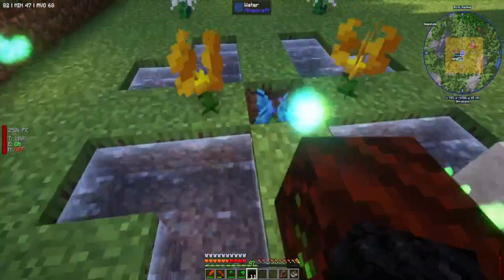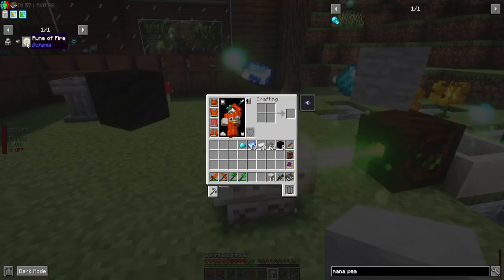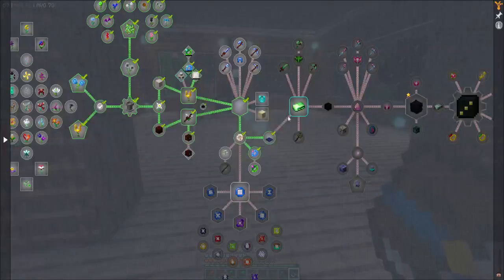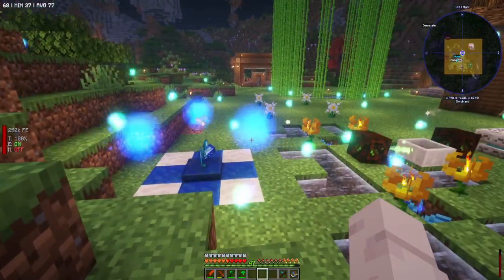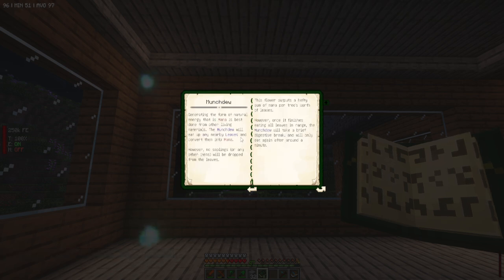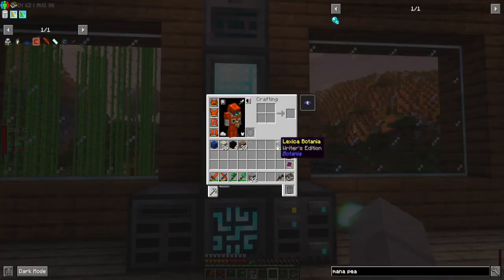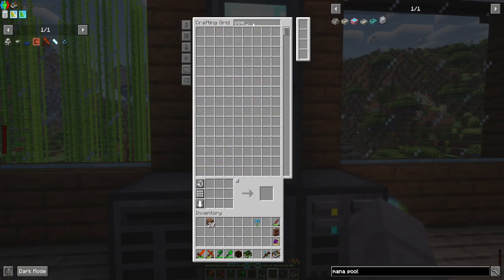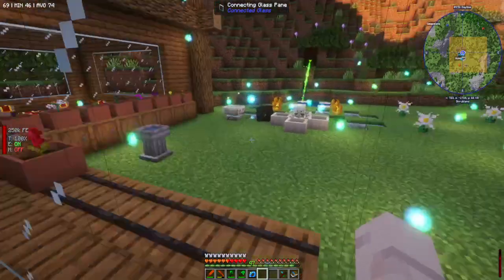All the Mods 9 Episode: 33 - Splitting Mana!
In today's episode we made a mana splitter and have some plans to move everything around!

Add me on:
Steam: Twitch367
Xbox: Twitch367